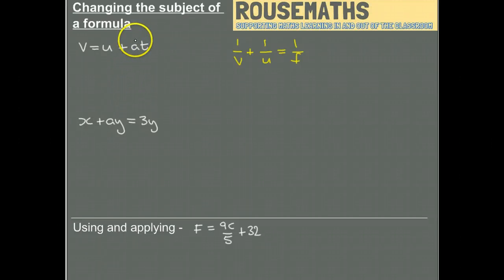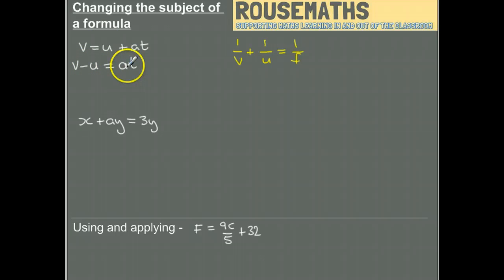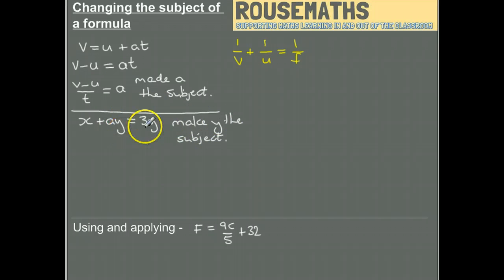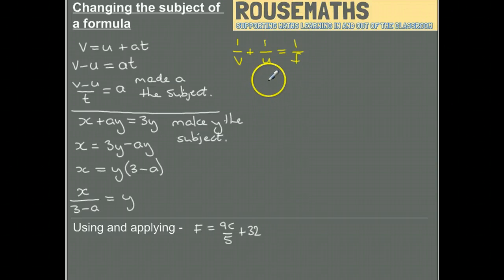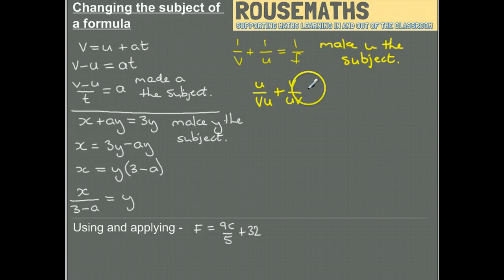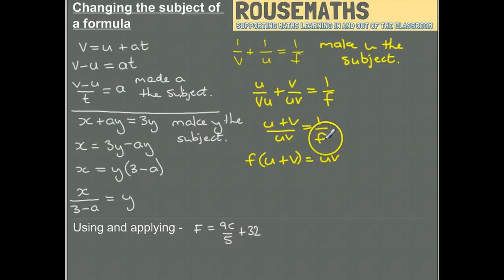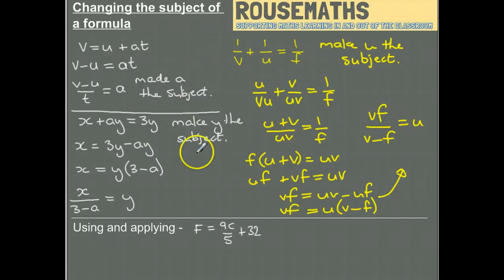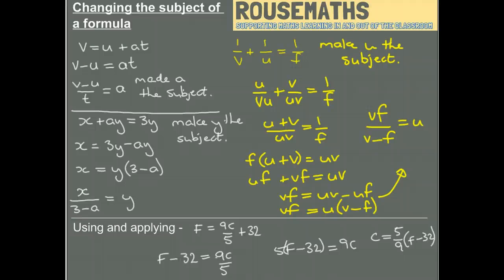Changing the subject of a formula (A grade)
Worked examples of how to change the subject of formulae. Includes examples with more than one term containing the variable that is to be made the subject.